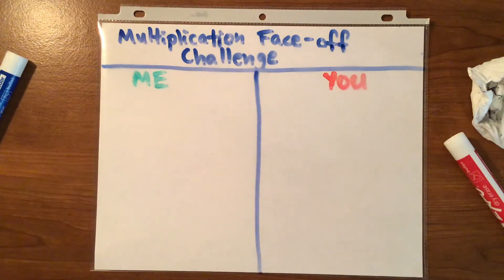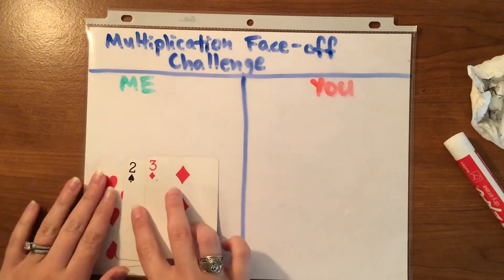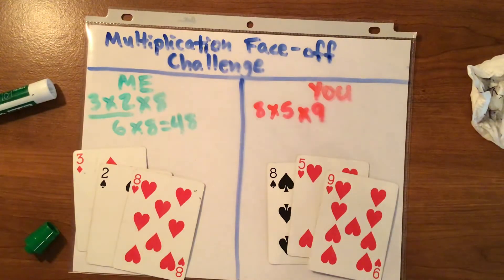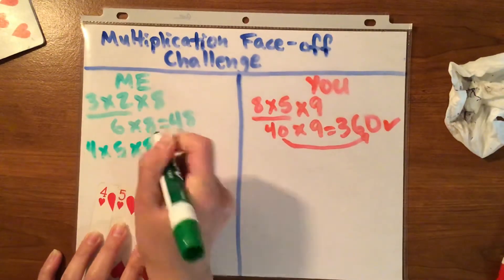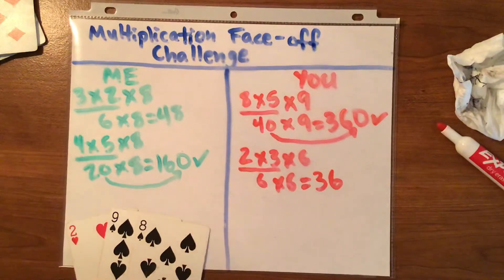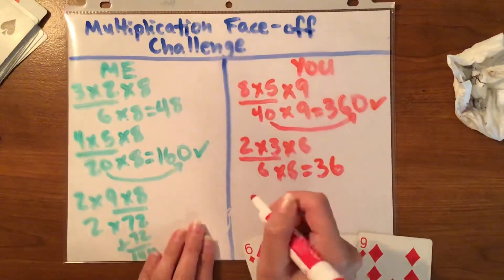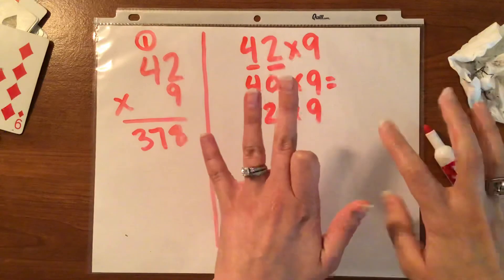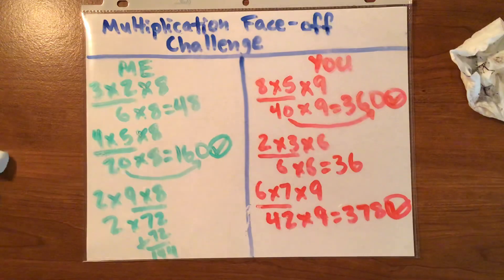Multiplication game Challenge with Mrs. Rodriguez (part 3)